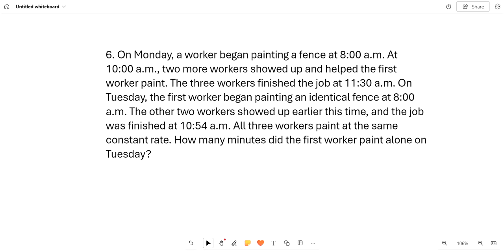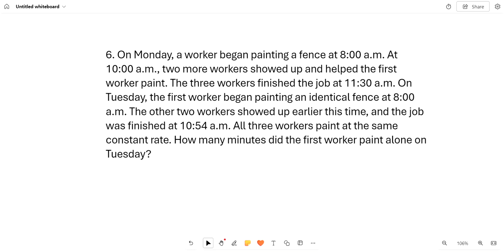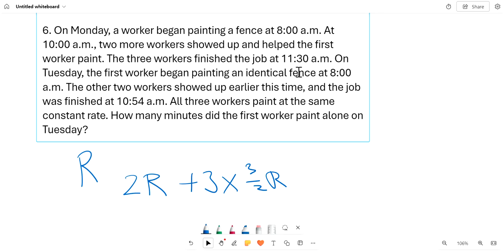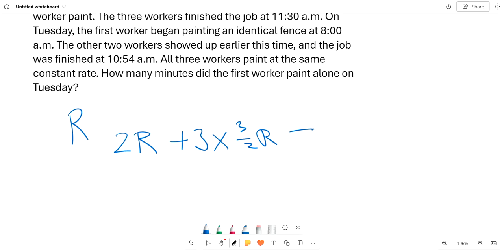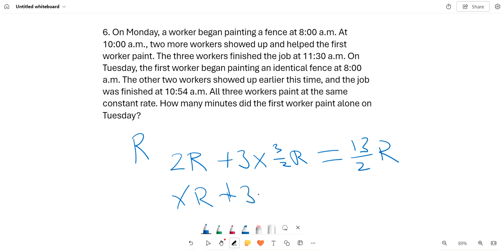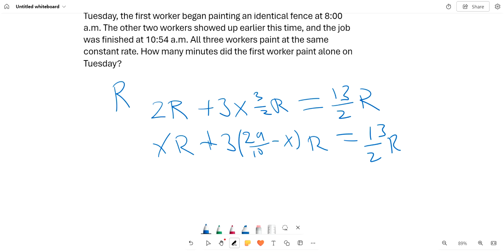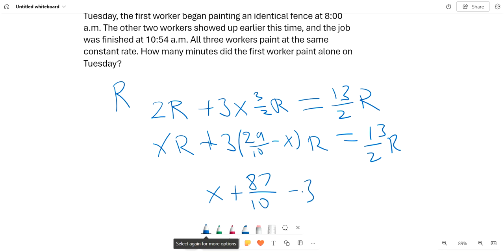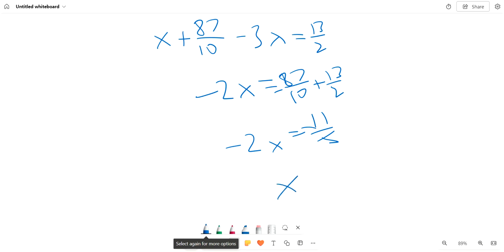Week 68 Quiz Problem 6